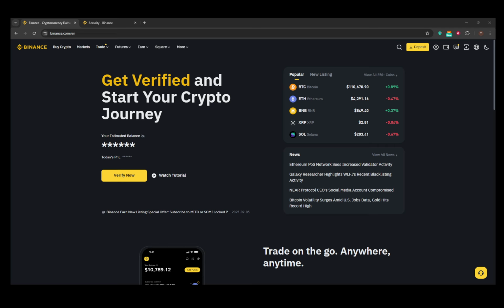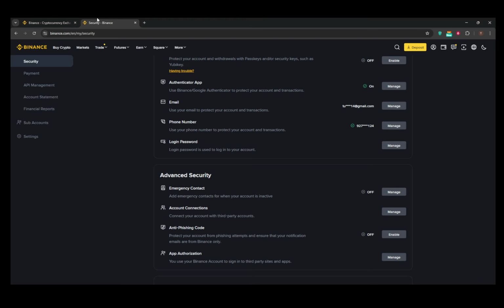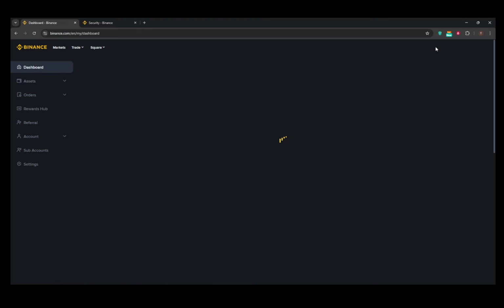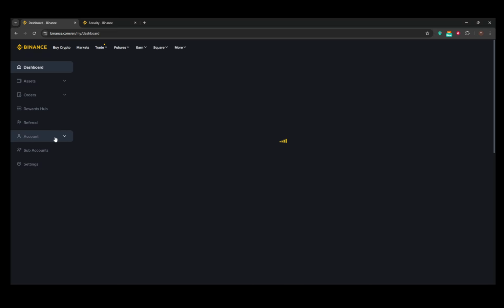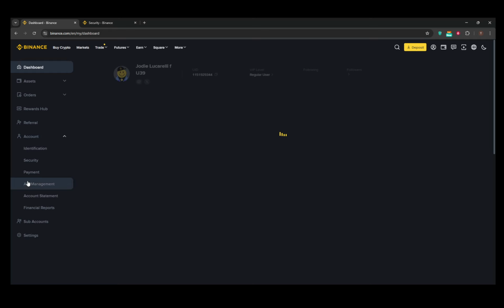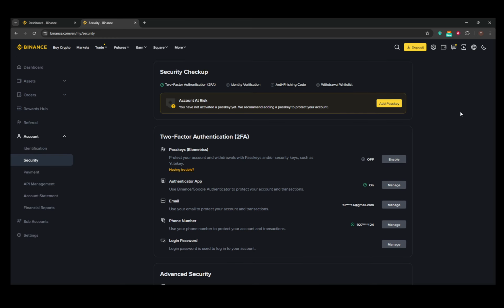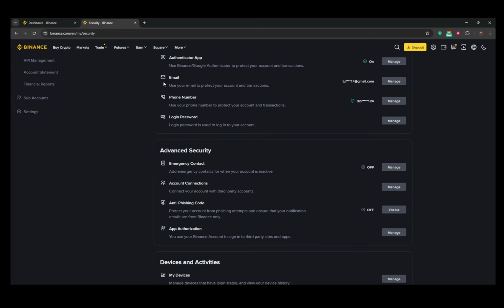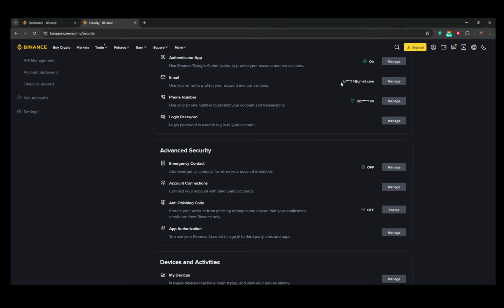How to Check Email on Binance [2025 Full Guide]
In today’s video we are covering: how to check your email on Binance, Binance account email verification tutorial, Binance security and notifications setup, Binance inbox access guide, how to manage Binance email alerts, Binance 2025 tutorial, Binance account settings walkthrough, Binance email notification preferences, Binance beginners guide, Binance login and security tips, Binance account management, Binance email verification process, Binance platform notifications, Binance account alerts setup, Binance email management best practices.